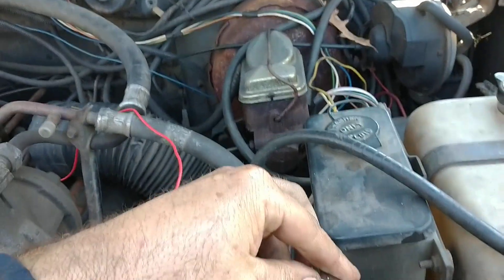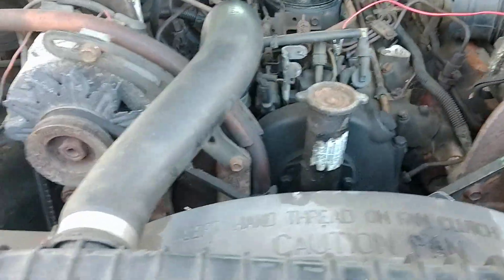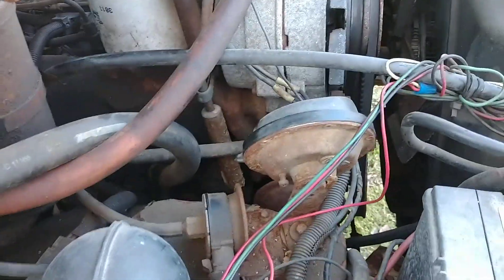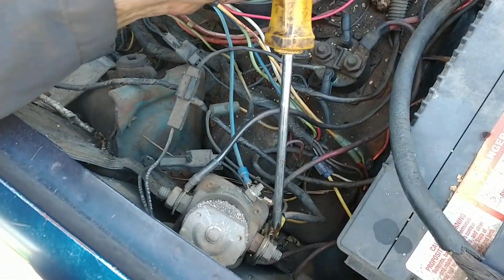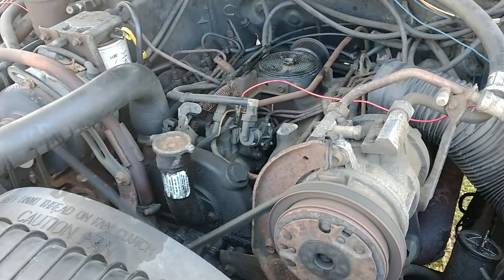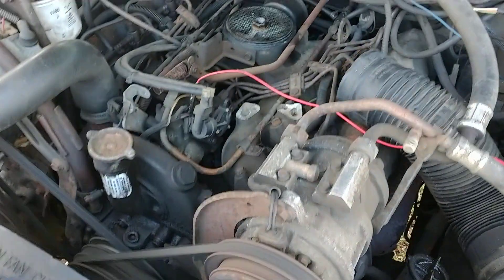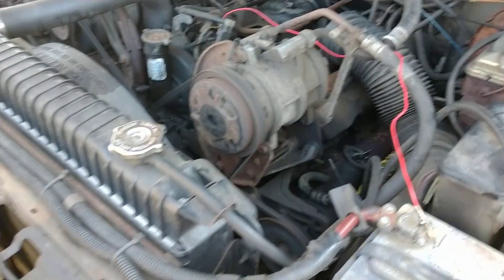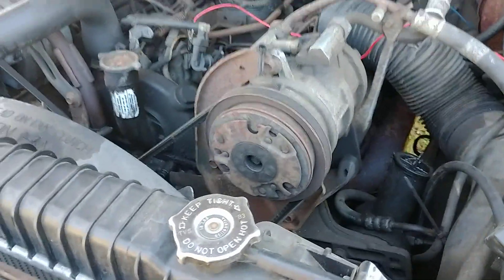6.9 diesel first start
Starting a 6.9 diesel that has sat for many moons